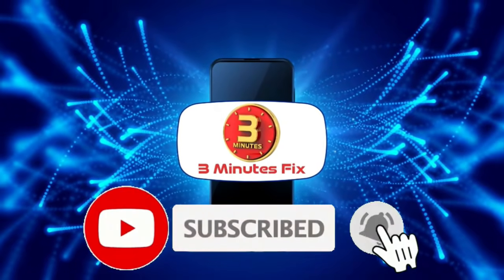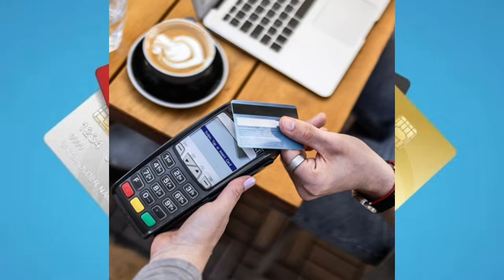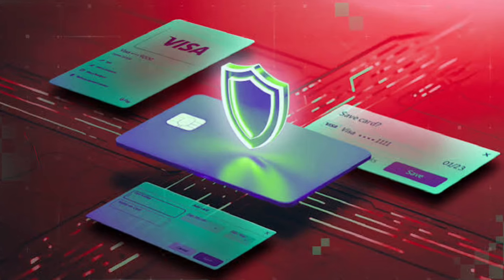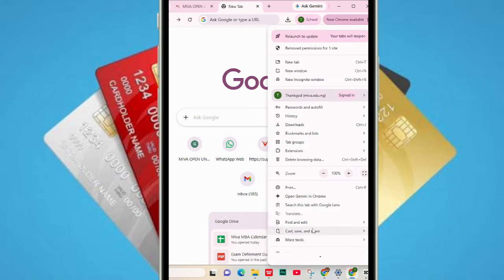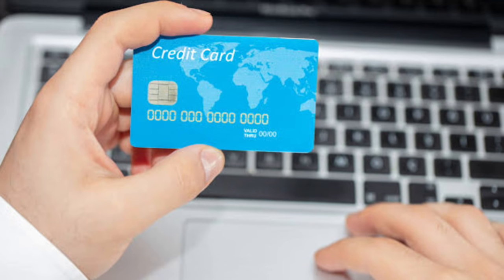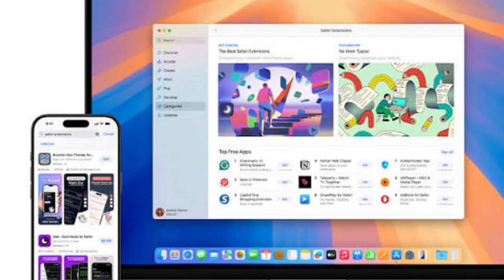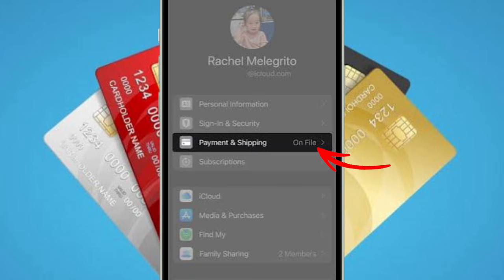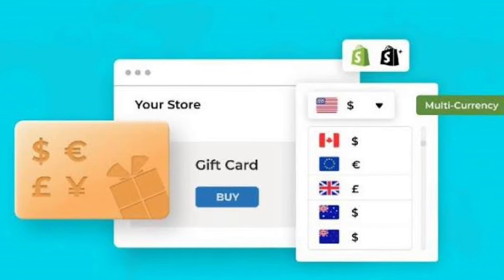How To Remove Your Credit Card From All Websites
This video tutorial provides a step-by-step walkthrough on how to remove your credit card from all websites, explaining how to clear stored payment details from browser vaults, cloud payment hubs, express checkout networks, and major retail merchant profiles. Simply deleting a card from one shopping site or browser setting leaves your financial information exposed in secondary storage layers. By watching this guide, you will learn how to locate every hidden instance of your card and purge it completely to protect your privacy and prevent unauthorized charges.

To help you secure your financial footprint across the web, this tutorial breaks down the process into four clear action steps:

Browser Autofill & Cloud Hubs: How to delete saved cards and toggle off autofill settings across Google Chrome, Google Wallet (payments.google.com), Apple Safari, Apple ID, Microsoft Edge, and Mozilla Firefox.

Express Checkout Networks: How to remove saved cards or delete accounts from one-click checkout providers like Shop Pay (shop.app), PayPal Wallet, and Stripe Link.

Major Retailers & Subscriptions: How to navigate wallet and payment settings on major shopping sites like Amazon, Walmart, Target, and eBay, along with essential tips for managing active recurring subscriptions.

Proactive Security: How to use virtual credit cards with auto-locking spending limits and encrypted password managers so you never have to expose your real card number online again.